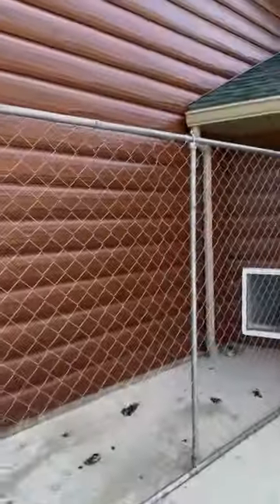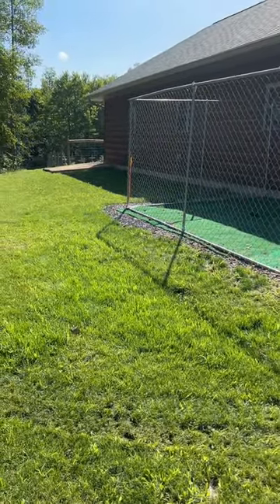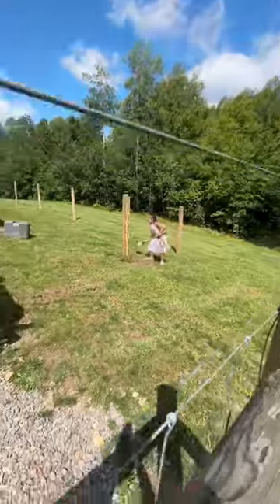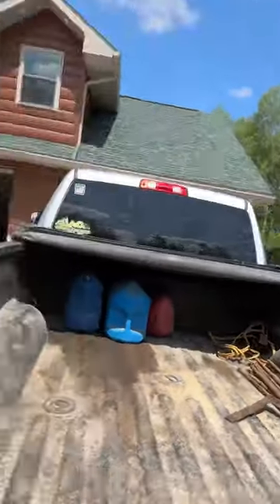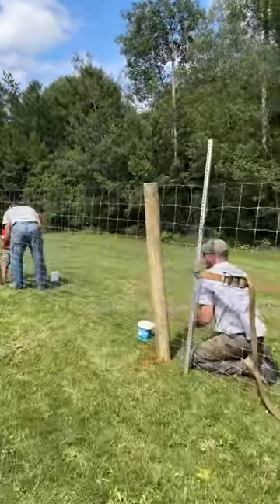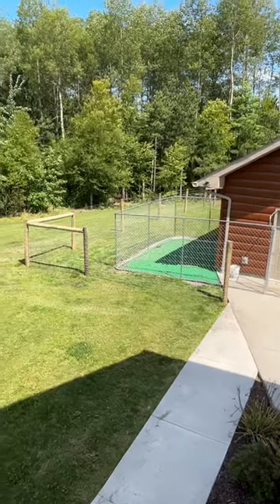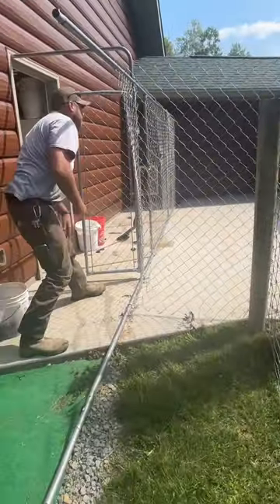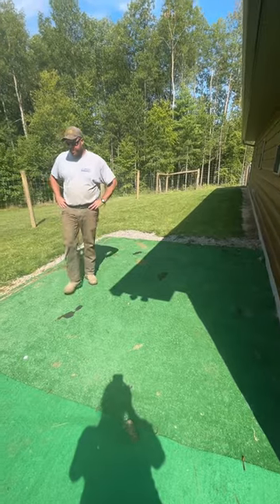EXPANDING OUR GREAT DANE DOG RUN | BREEDER VLOG